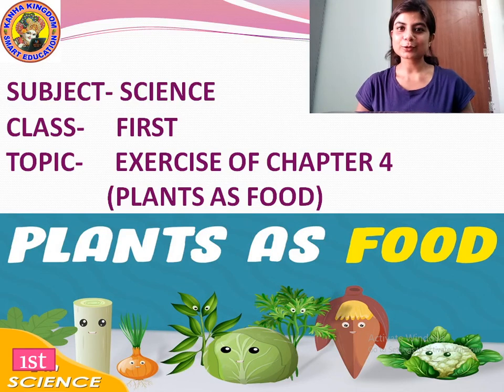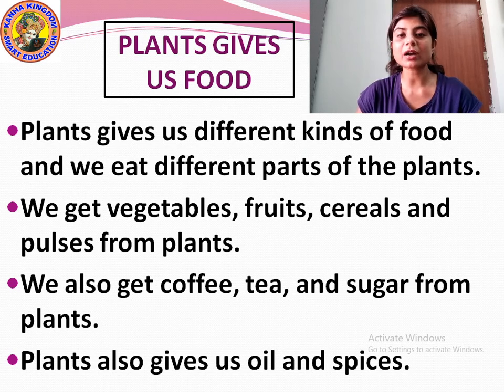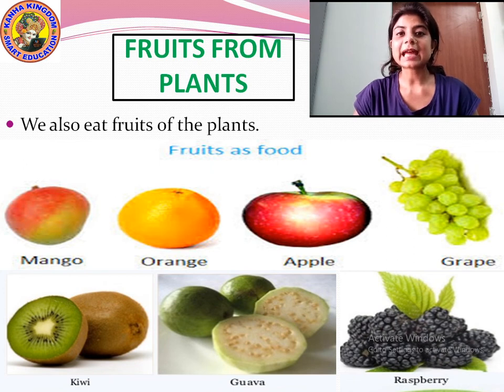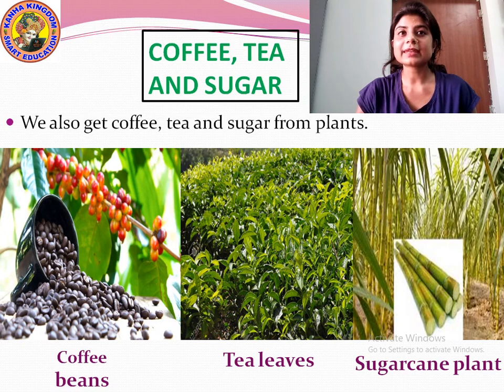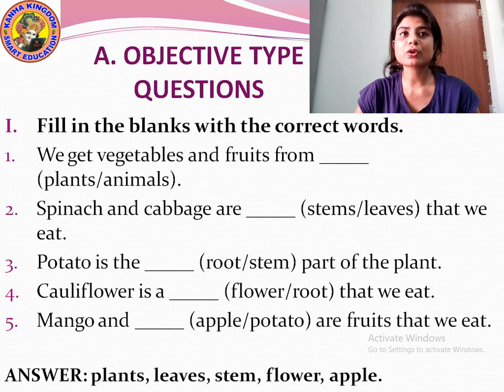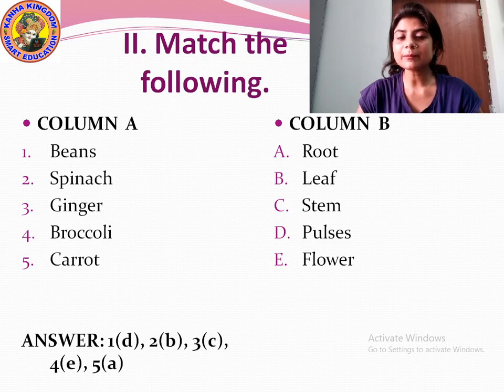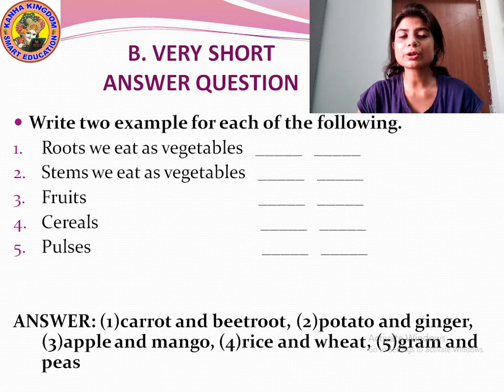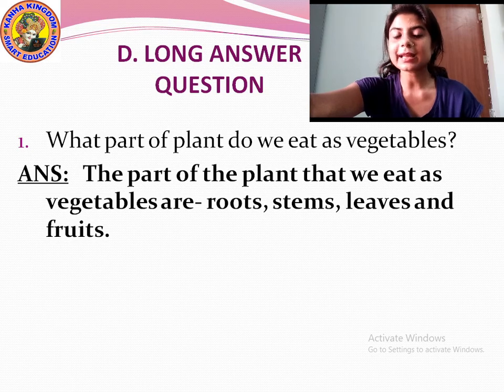SCIENCE FIRST EXERCISE OF CHAPTER 4 PLANTS AS FOOD